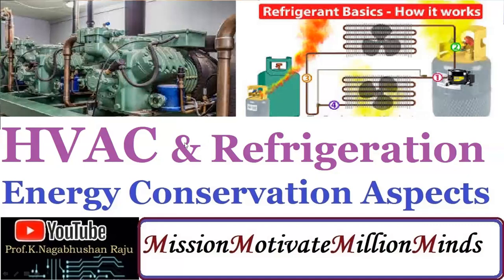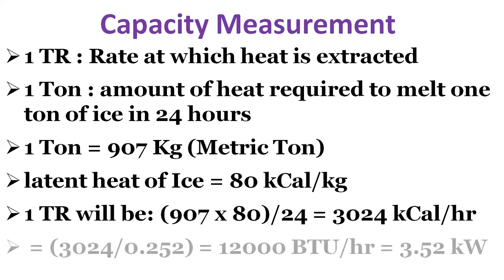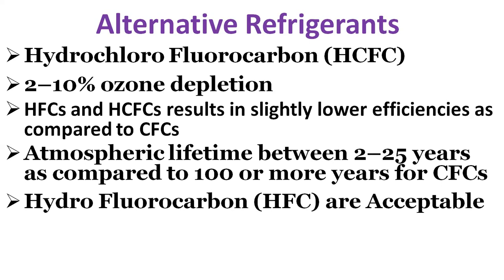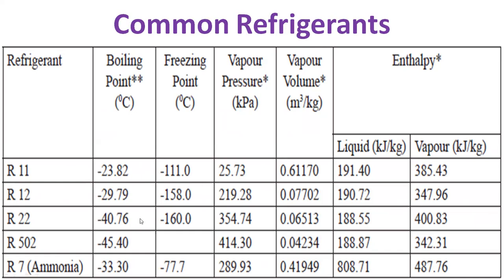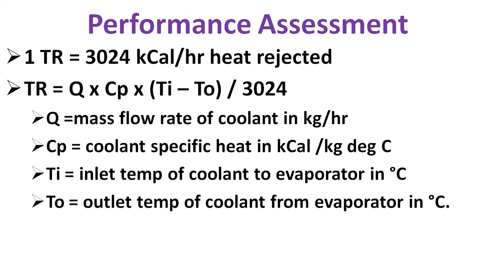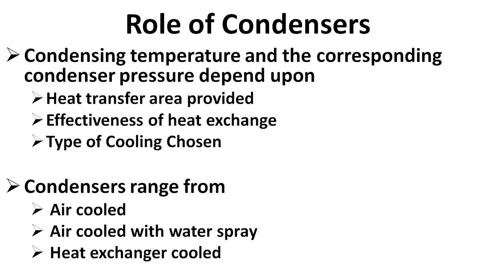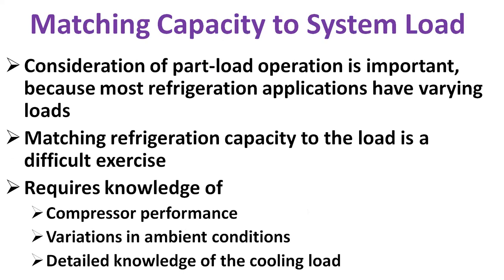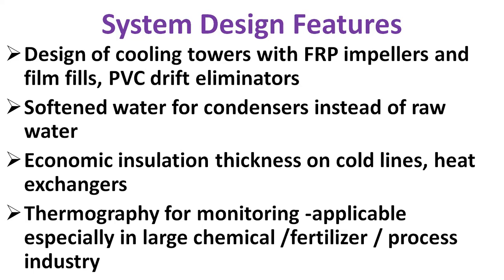HVAC | Refrigeration | Concepts | Efficient Operation | Maintenance | Energy Saving Options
Heating, Ventilation and Air Conditioning (HVAC)  and refrigeration systems play a very crucial in many of the Process Industries. Efficient and Energy Saving Operation of these systems play a very important role in enhancing the over all plant operation.